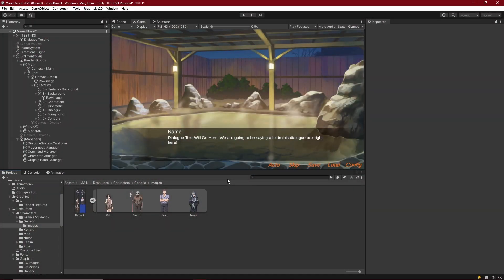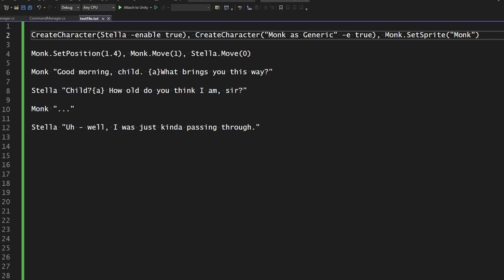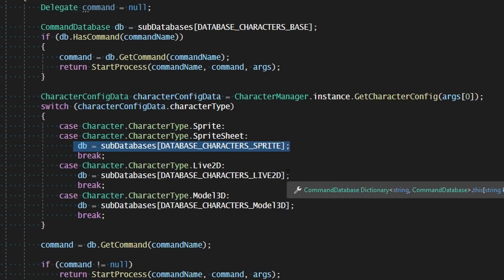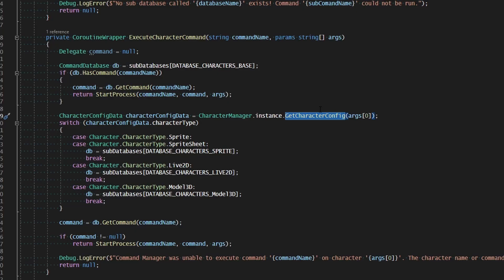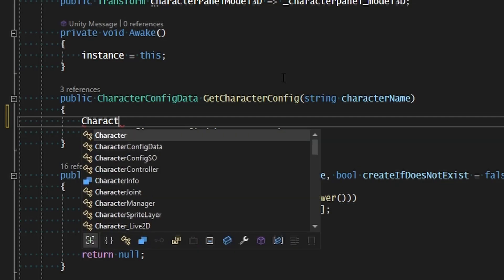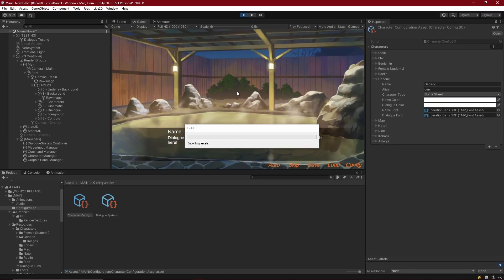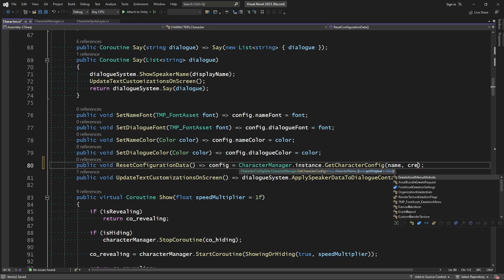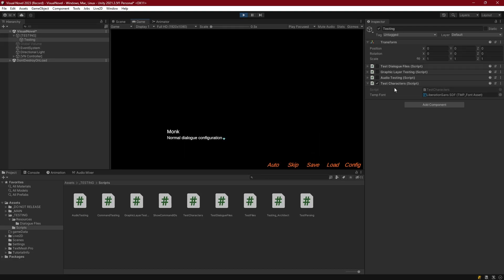Make a Visual Novel in Unity 2023 - Episode 17 (Intermission) Fixing Character Cast Commands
There is a small issue related to executing character type commands on a character cast as another type. We fix it here.

Other Links:
 - Discord Server